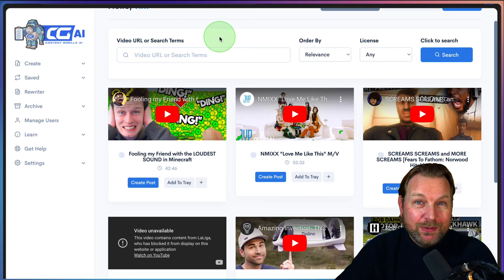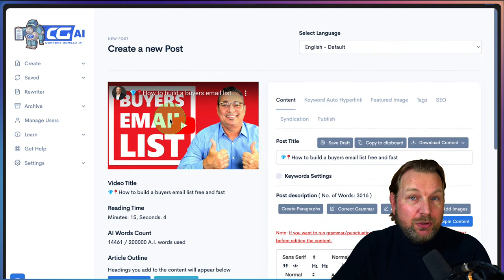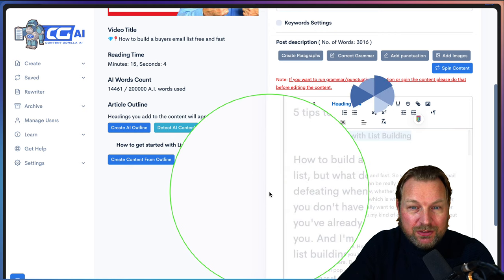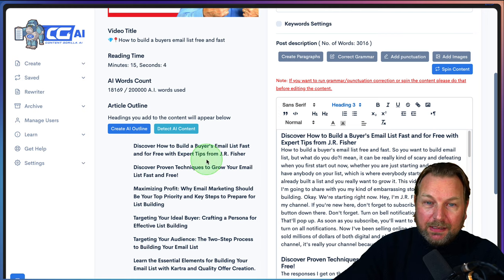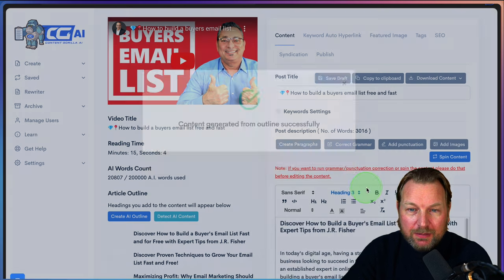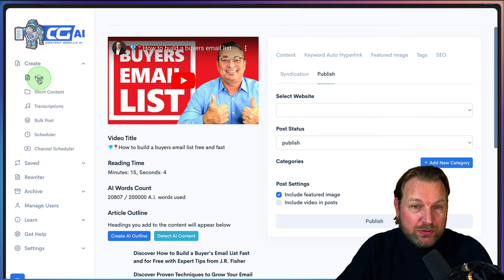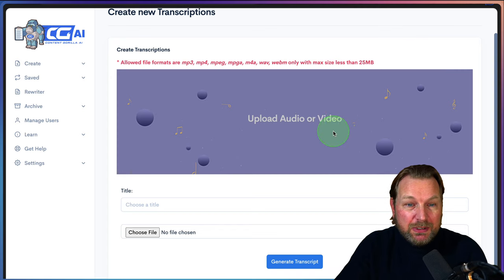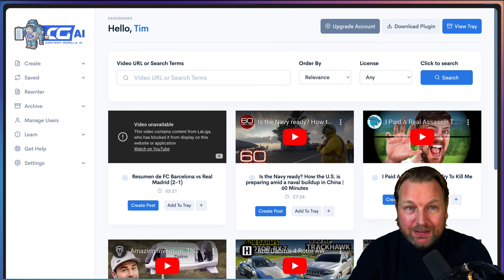ContentGorilla AI 2.0 Review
ContentGorilla AI 2.0 Review & Bonuses

Discover the power of Content Gorilla AI 2.0 in this in-depth review! 🦍🚀
This revolutionary software enables you to create stunning, chat-GPT based blog posts in just 60 seconds using any video from YouTube, Vimeo, or your own video library. With over 14,000 satisfied users, this AI-powered tool is perfect for beginners and experts alike.

Content Gorilla AI 2.0 offers unparalleled features such as:
🔥 Flexible search & deep search filters
🔥 Quick convert & auto punctuator
🔥 Correct grammar mistakes & find and replace
🔥 Auto images, featured image & post tags
🔥 Social content syndication & social post image builder

Join us as we dive deep into how Content Gorilla AI 2.0 generates dozens of original blog posts, adds images, and even rewrites content to match the voice and style of niche experts. Plus, learn how this Google-proof software ensures every piece of content ranks high in search results.

Don't miss out on this game-changing tool for content creation! Try Content Gorilla AI 2.0 now and transform your blog today! 🌐💻